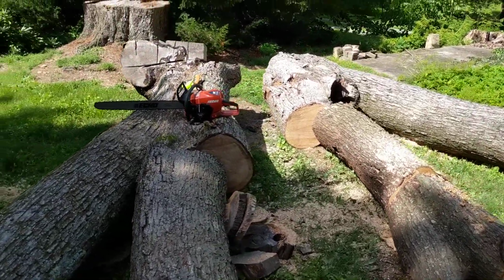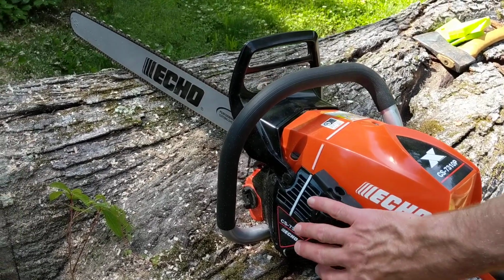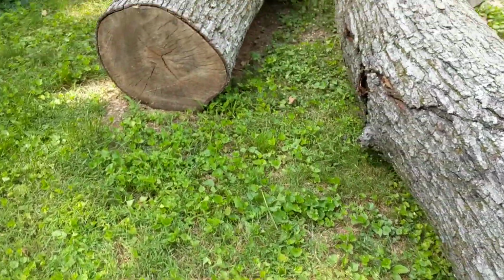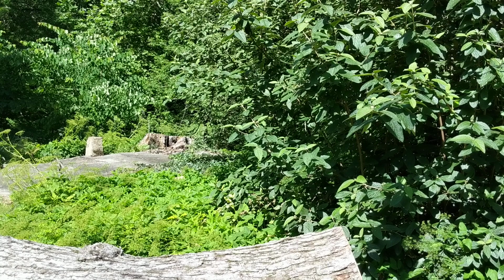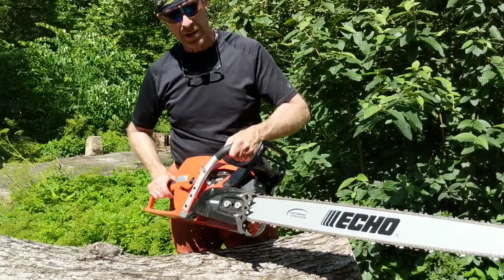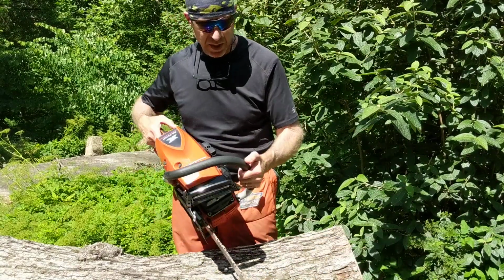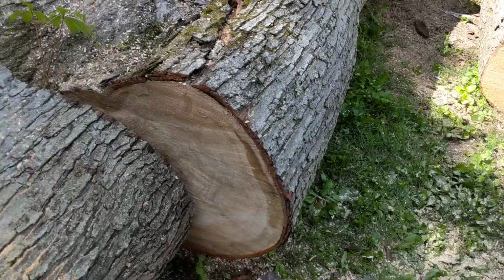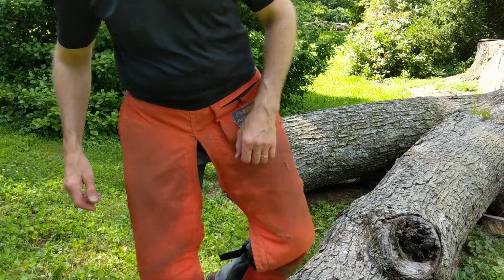First Run of Echo CS7310P " X " Series Chainsaw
This is the first cutting with the Echo X series CS-7310P chainsaw. This is Echo's newly released line of professional grade chainsaws and power equipment.
I have always been a fan of Echo as I mentioned in the video. This saw has not disappointed at all in its first run. Equipped with a 28-in bar, it would likely be the biggest saw that most people would ever need, even with significant tree management tasks.
The Echo 7310 chainsaw is designed to compete with the Husqvarna 572 XP and very recently released Stihl MS 500i.